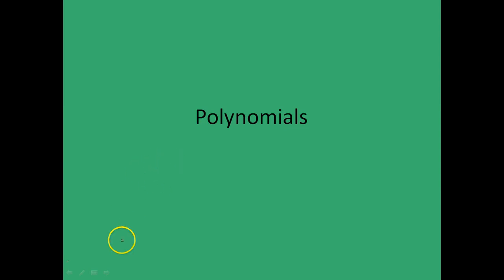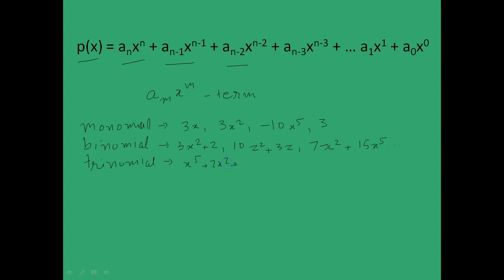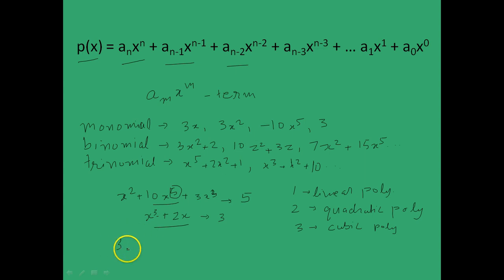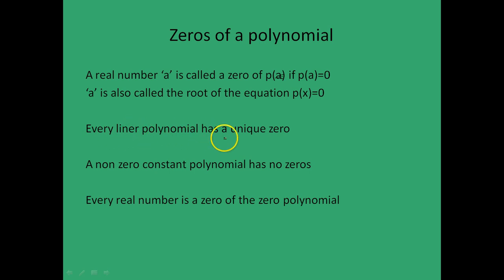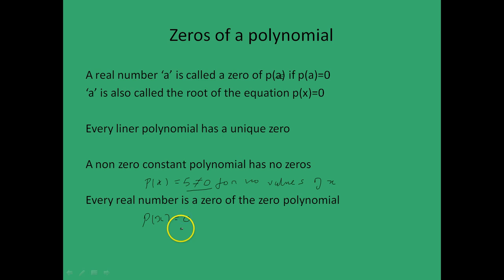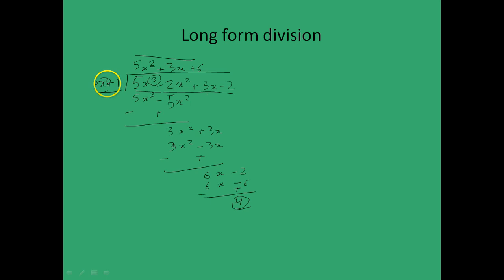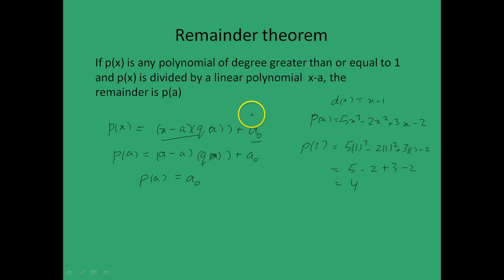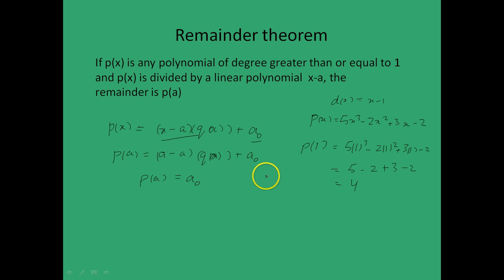Class 9th Polynomials 1